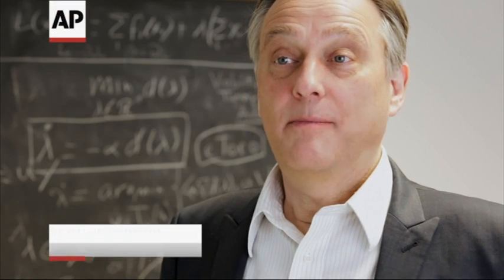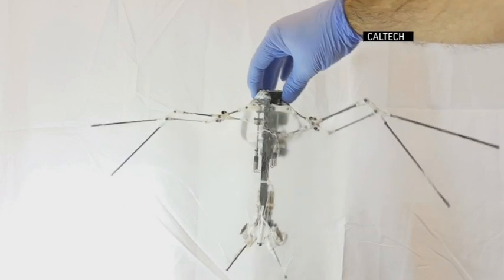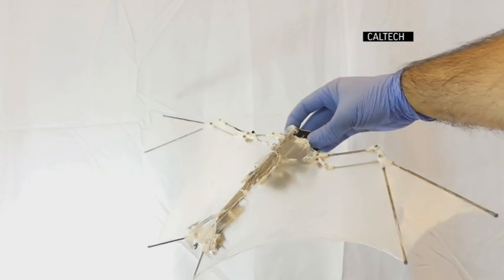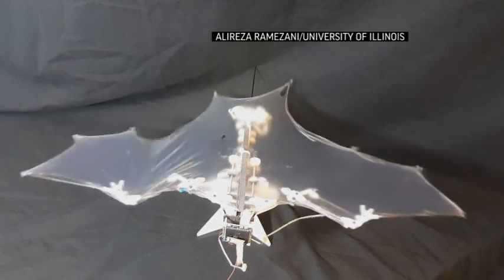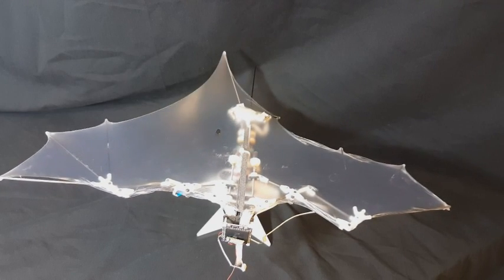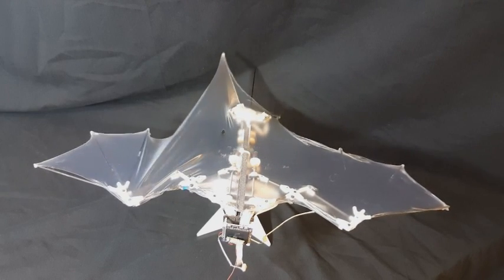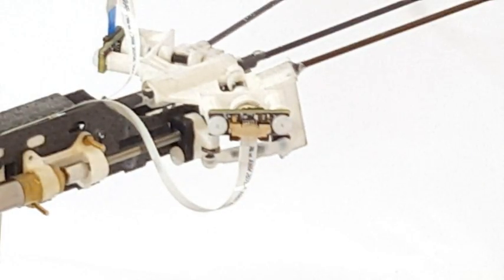Bat Robot Created That Mimics Lifelike Flight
The three-ounce, eight-inch long robot looks and flies like a bat. Its creators say it is more agile, efficient and safer than other drones and can be useful in disaster sites and construction zones. (Feb 1)